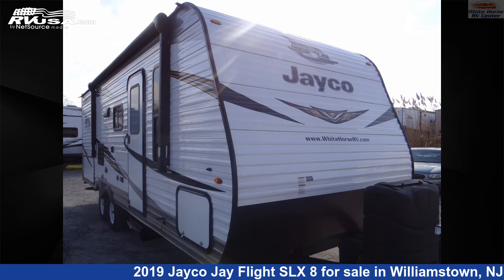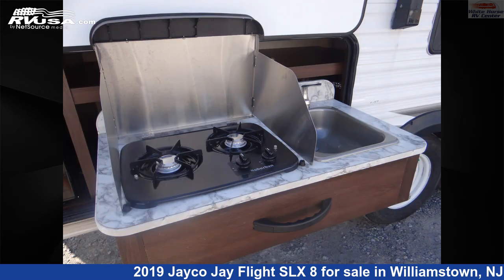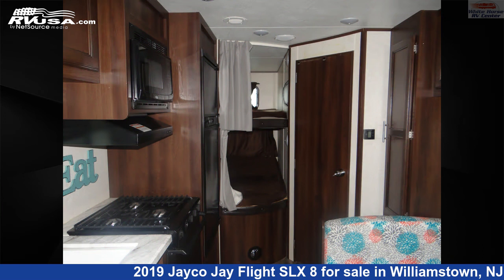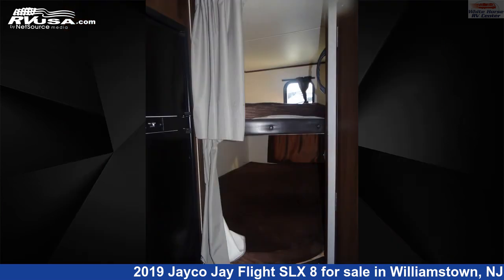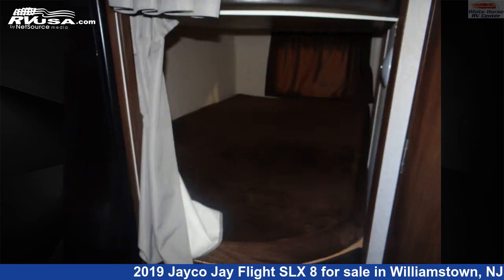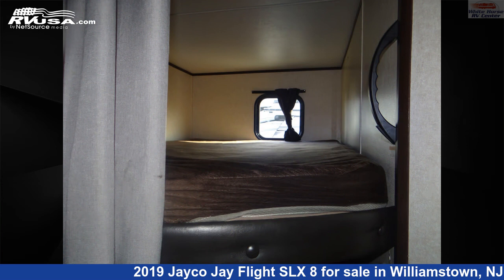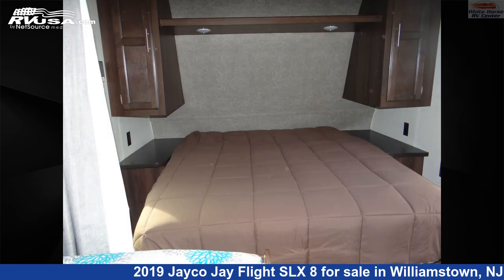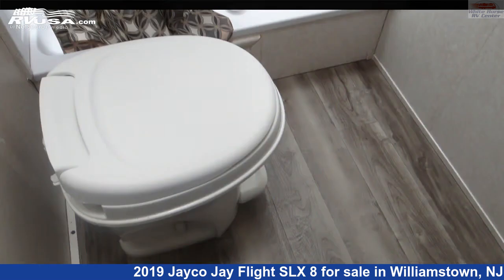Breathtaking 2019 Jayco Jay Flight SLX 8 Travel Trailer RV For Sale in Williamstown, NJ | RVUSA.com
This 2019 Jayco Jay Flight SLX 8 224BH Front Queen, DBL Bed Bunks, Outside Kitchen is a Travel Trailer RV. It is located in Williamstown, NJ 08094 and is offered for sale by White Horse RV Center. This Used Jayco Is 26' 6" in length and features a tan/brown classic neutrals interior, sleeps 8, External Shower, Auxiliary Battery, Skylight, Air Conditioning, and 42 gal fresh water capacity. The floorplan layout of this Travel Trailer features Bunk Beds, Mid Kitchen.The unloaded weight of this 2019 Jayco Jay Flight SLX 8 224BH Front Queen, DBL Bed Bunks, Outside Kitchen is 4590 lbs.